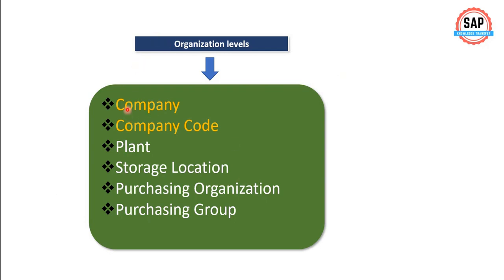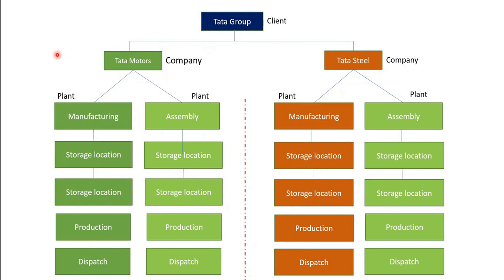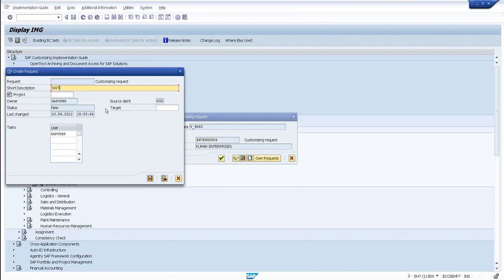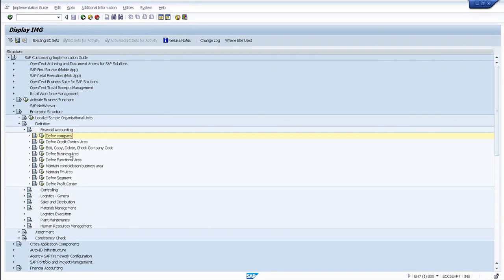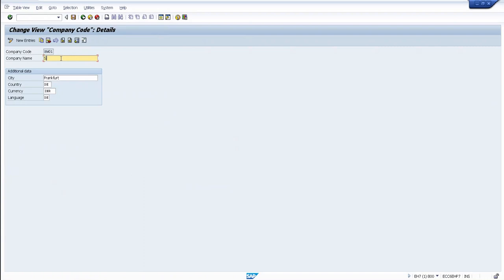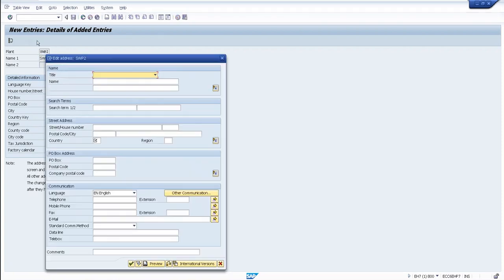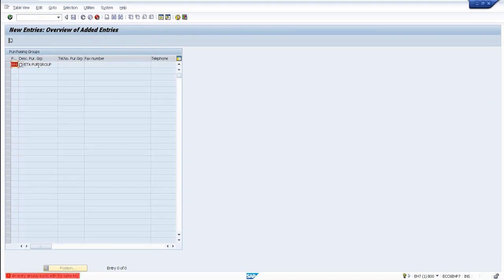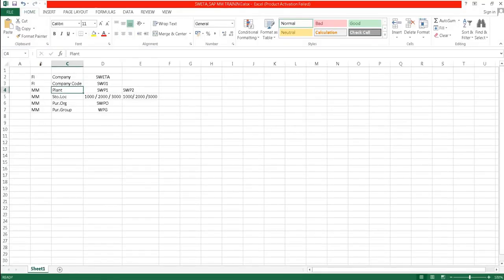SAP MM Org structure and Assignment English version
This video will learn about how to configuration SAP MM Org.Structure and Assignments